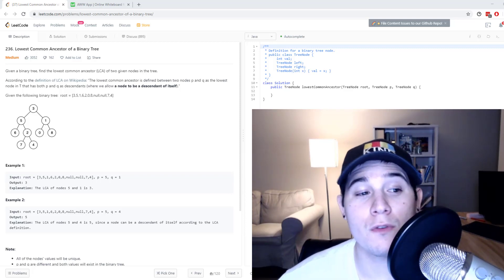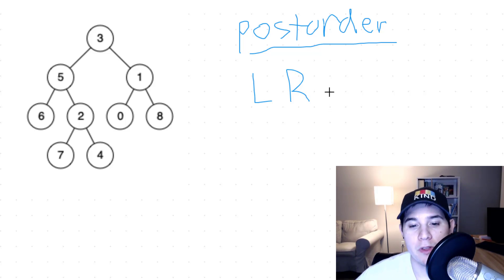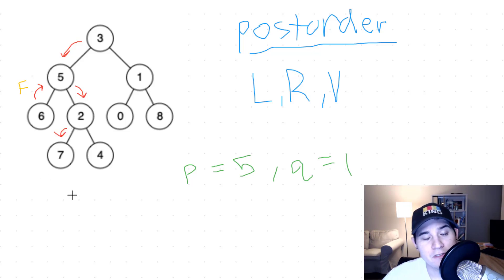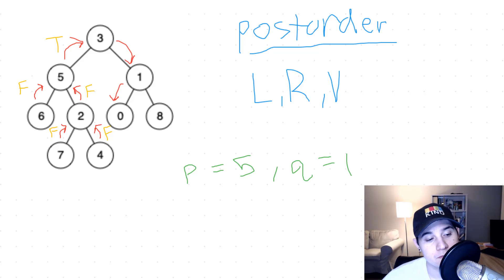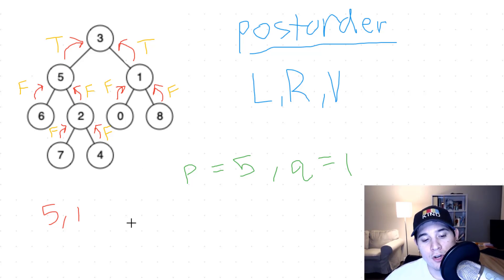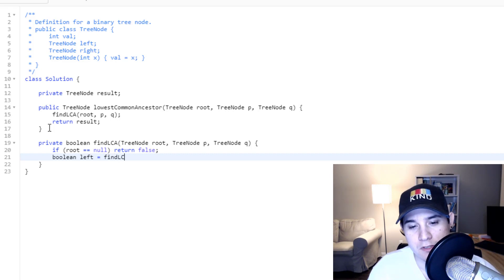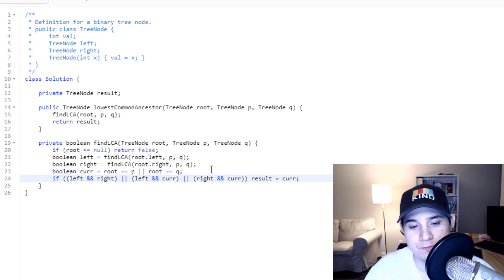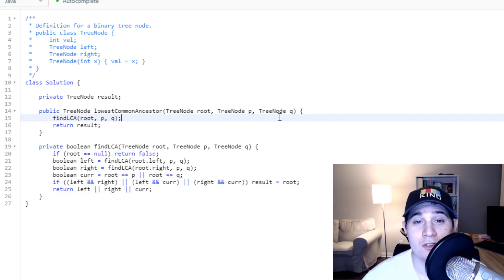FACEBOOK CODING INTERVIEW QUESTION - LOWEST COMMON ANCESTOR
Here is a step by step explanation of a Facebook question involving binary trees!

In this video, I go over a popular coding question asked at Facebook, Amazon, Apple, Google, LinkedIn and many other top tech companies. This question falls under the category of binary trees and we must find the lowest common ancestor given two nodes p and q.

I go over the recursive solution; however, you can solve this question in an iterative fashion as well. To solve this problem, we must perform a postorder traversal which means we will visit left, visit right, then look at the node we are currently on. We do this because this traversal ensures we are visiting the nodes at the bottom of the tree first before the nodes at the top. At each recursive call, we check if the left, right, or current node is equal to p or q. If we have at least two `trues` then we know we found the least common ancestor in our binary tree.

The time and space complexity is O(N) in the recursive and iterative approach where N is the number of nodes we have in our binary tree. We must touch every node in our tree a single time and, in the worst case, our stack space will build up to N because of recursion.